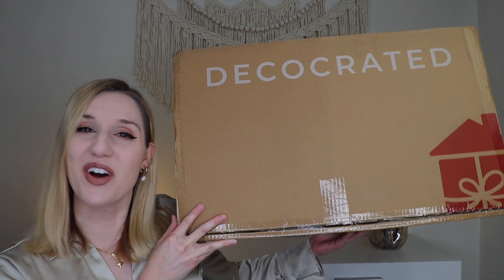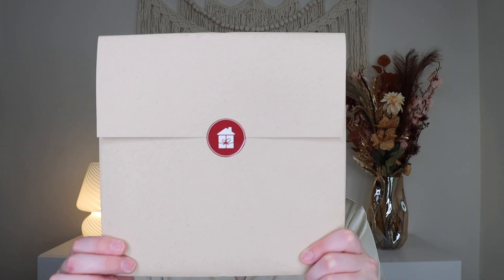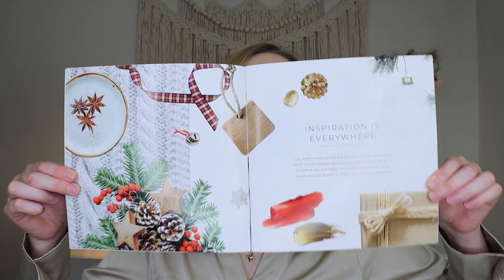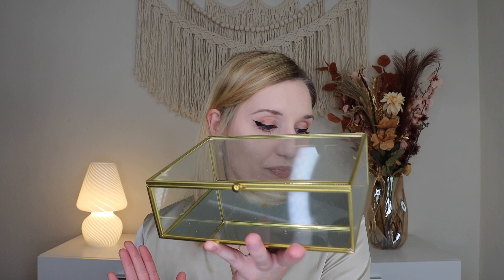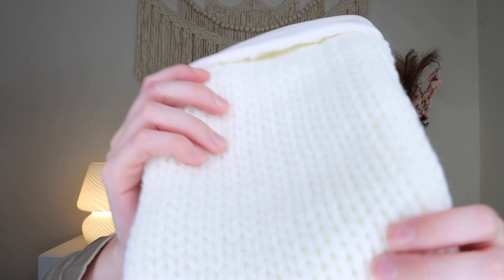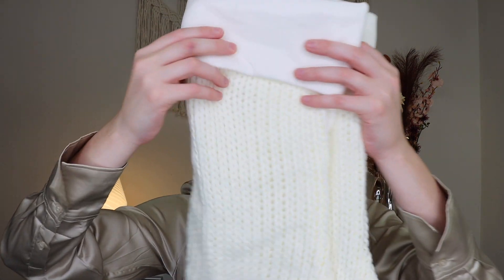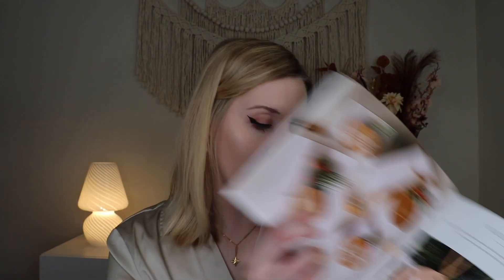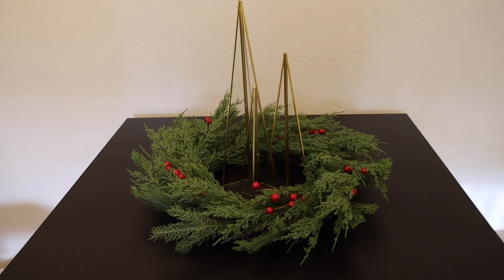Decocrated | Christmas 2023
Makeup I am wearing:
-CoverFx: Power Play Foundation (F1)
-Tarte: Amazonian Clay Matte Waterproof Bronzer (Park Ave Princess)
-Tarte: Inspire Amazonian Clay Eye and Cheek Palette
-Tarte: H2O Lip Balm (Villa)